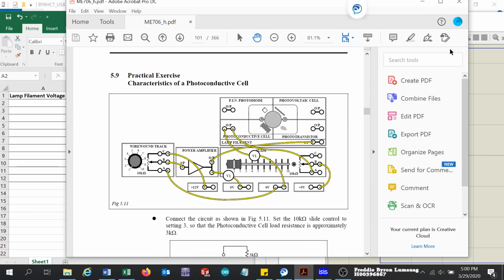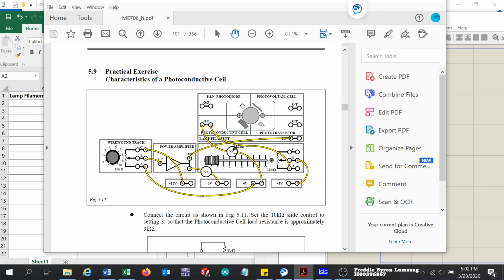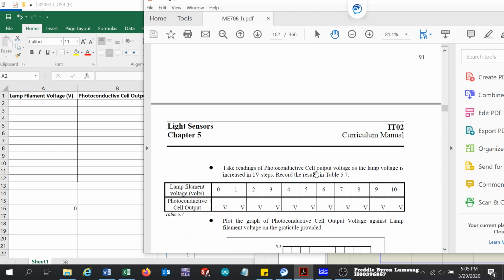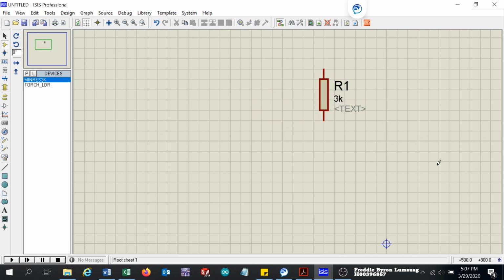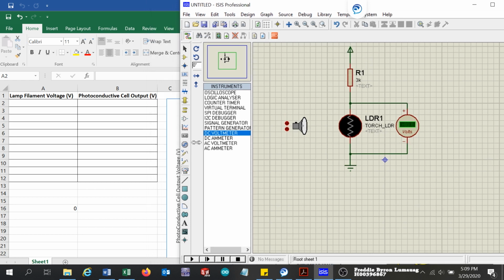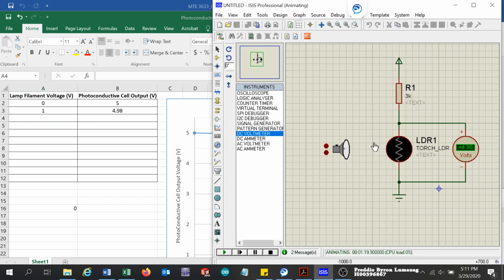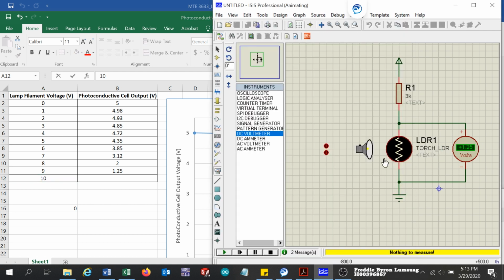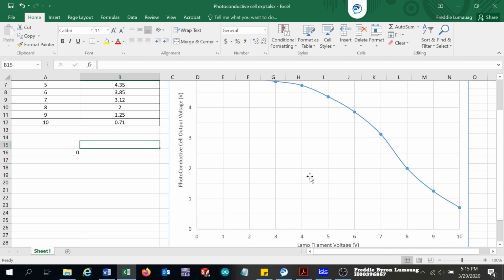Characteristics of Photoconductive Cell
Experiment from DIGIAC 1750, Simulated using Proteus ISIS